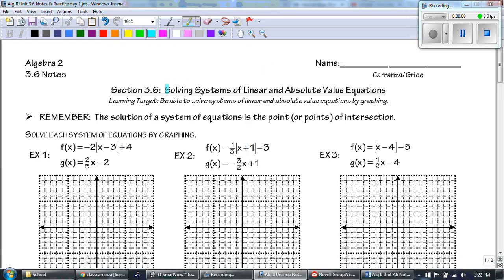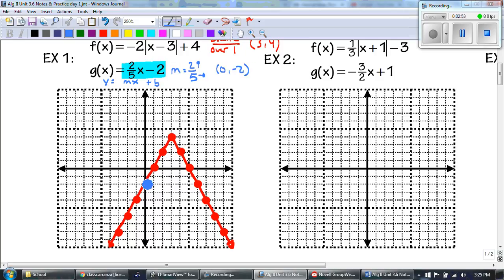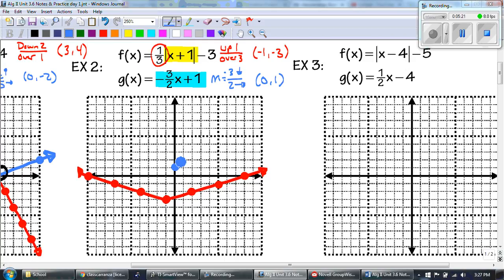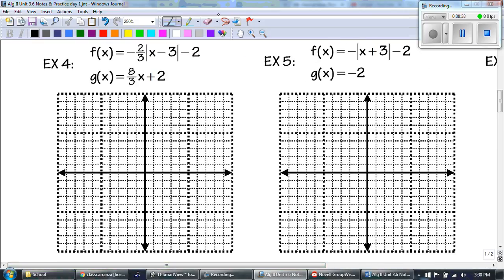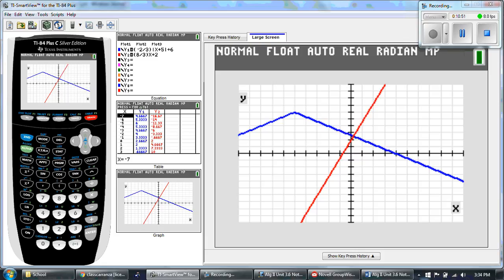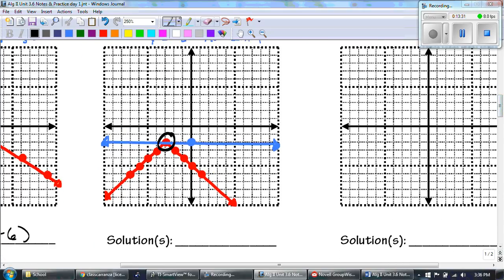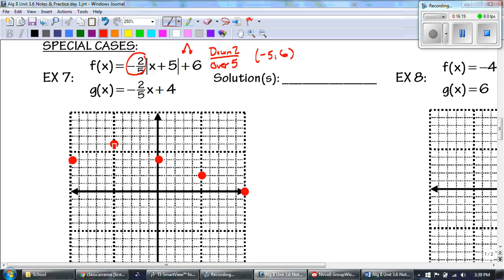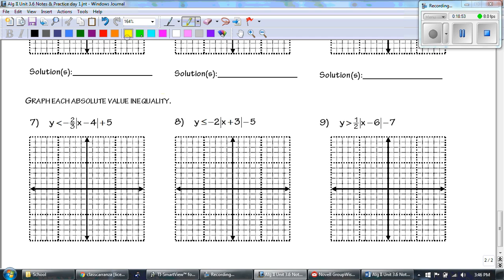AT Algebra II Unit 3.6 Notes day 1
Solving Systems of Linear and Absolute Value Equations